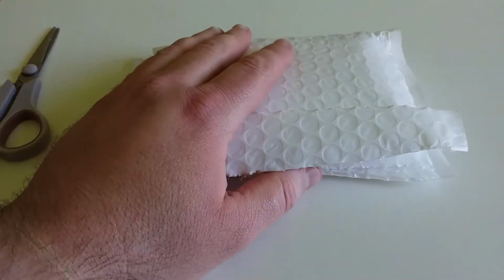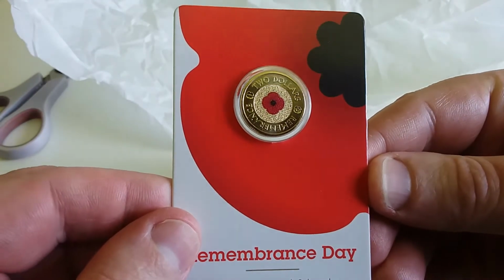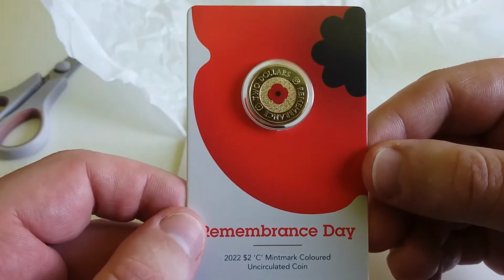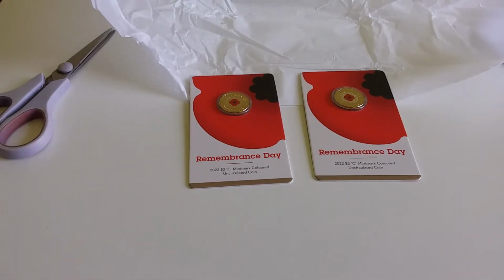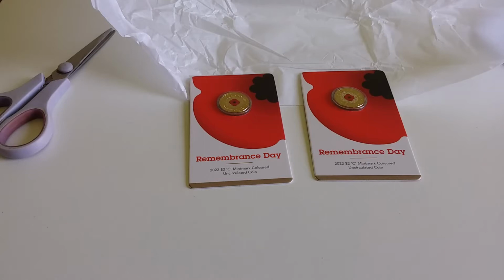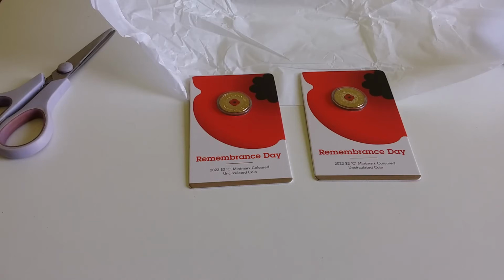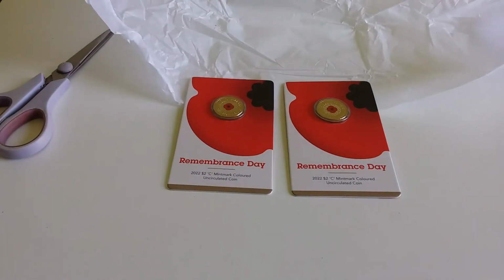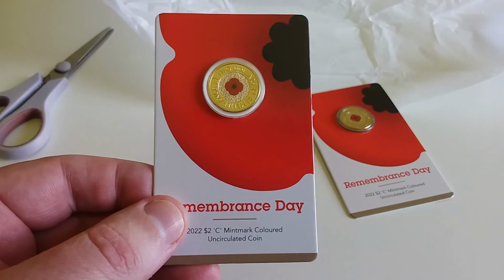2022 Red Poppy Coloured $2 Coin Unboxing - The 🔥🔥HOTTEST🔥🔥 Coloured $2 Coin Ever!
In this video we take a look at the 2022 red poppy coloured $2 coin 🤩

Pirate Guide to Collecting Australian Coins: 2021 Edition

Renniks Australian Coin & Banknote Values 31st Edition

Australian Two Dollar Circulating Coins Collection Push in Folder

$1 Coin Collection Floder To Store 20 Commemorative $1 Coins New Edition

50 Cent Coin Collection Folder

20 Cent Coin Collection Folder 2017 (New Edition)

Please consider exploring the channel to learn more about Australian coins, new release coins and unique coins which you might not know about.